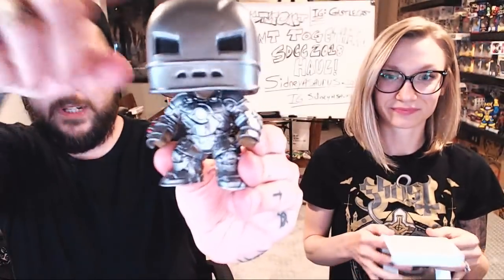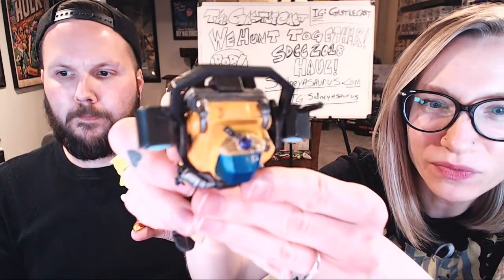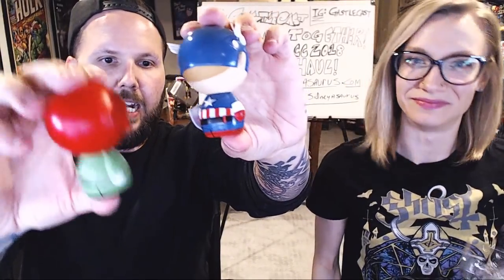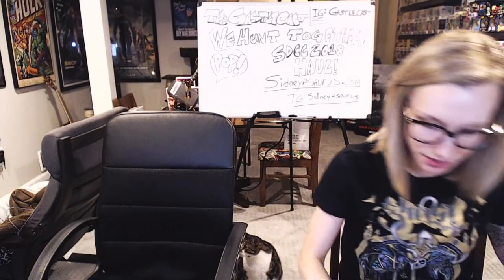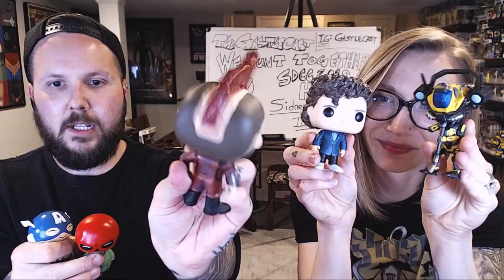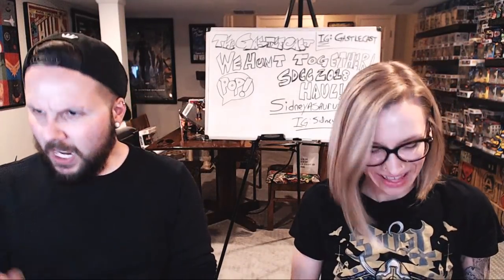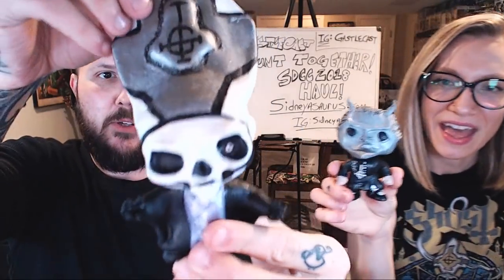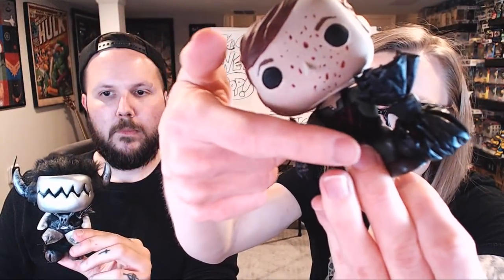EP 53 Part 2 SDCC 2018 HAUL AND UNBOXING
Come and watch us open our SDCC Haul Live at 8PM EST